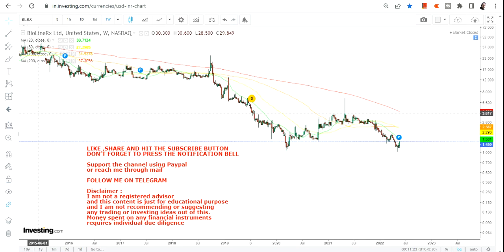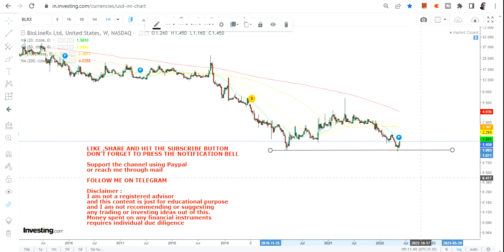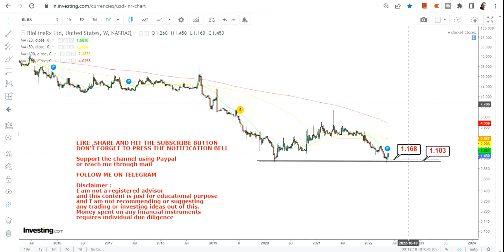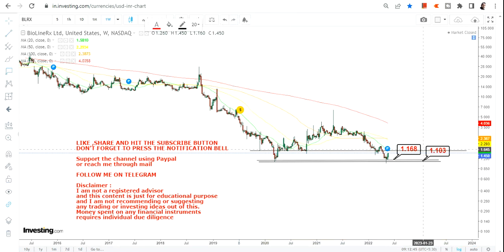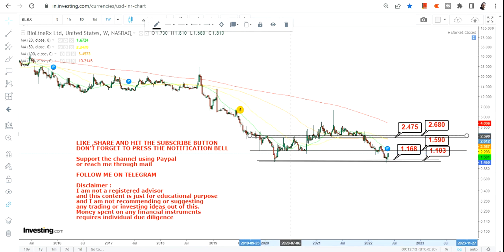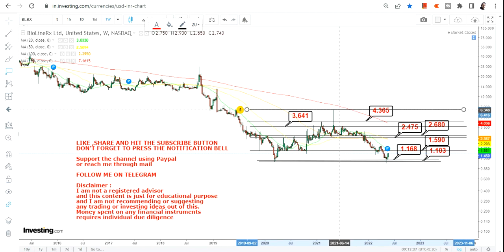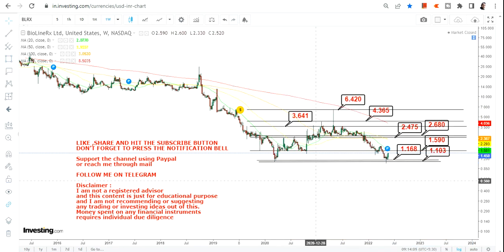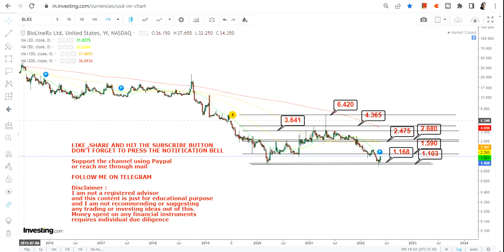BIOLINE RX LTD JUST LIKE SMOOTH | BLRX STOCK ANALYSIS | BLRX STOCK FORECAST | BLRX STOCK UPDATE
About the video: Hello friends, in this video of my You Tube Channel, I am going to discuss about BIOLINE RX LTD JUST LIKE SMOOTH | BLRX STOCK ANALYSIS | BLRX STOCK FORECAST | BLRX STOCK UPDATE

About the channel:
I will provide educational, informative and stock/financial market (satyajitdasgupta,biolinerx,blrx,multibaggershare) related contents in this channel